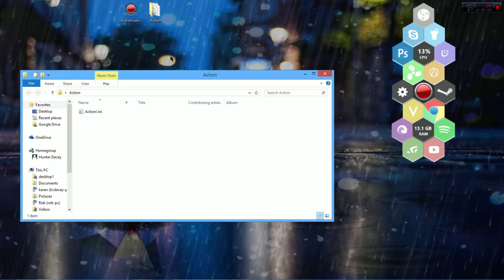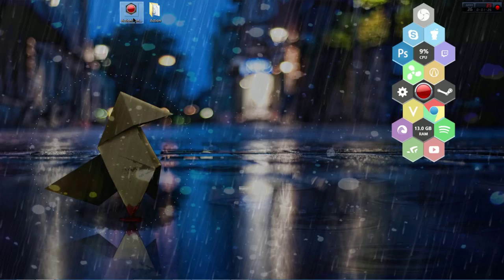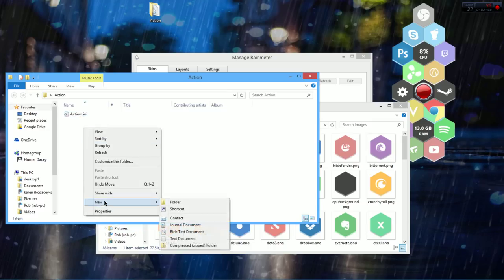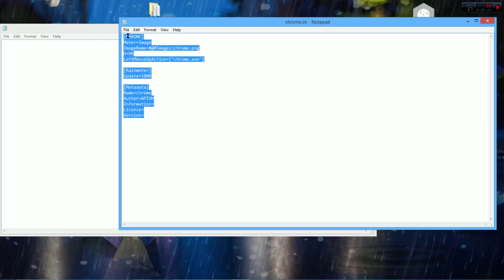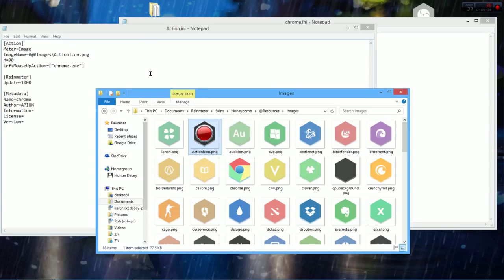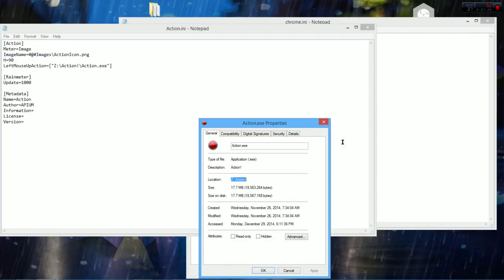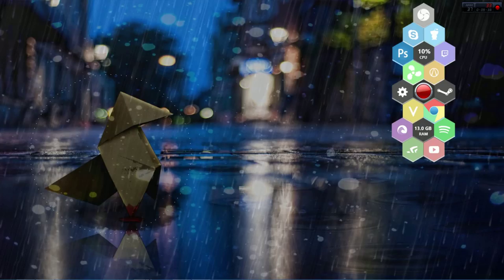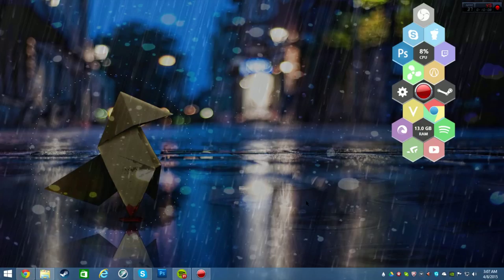Coding Honeycomb skin for Rainmeter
Hello everyone! This is the process of coding for icons. Here is a link on how to make the icons